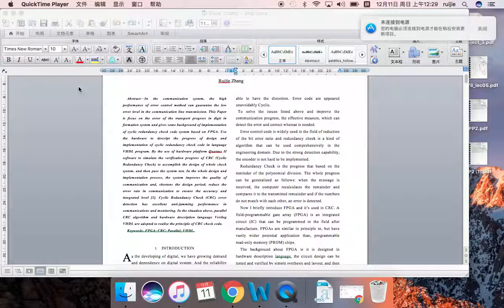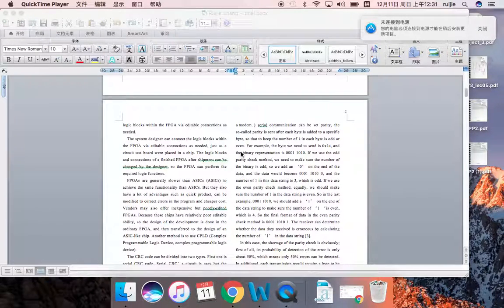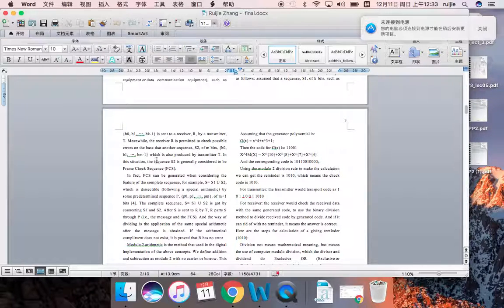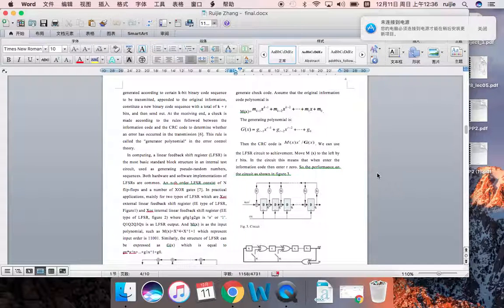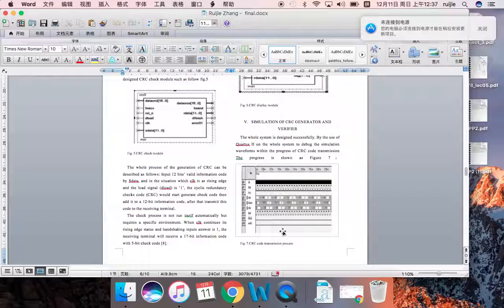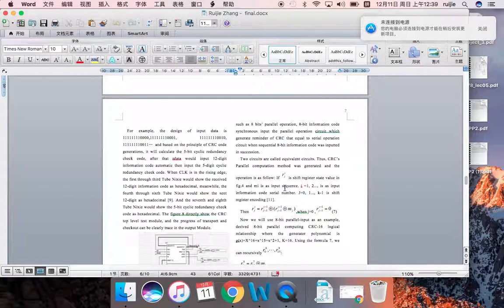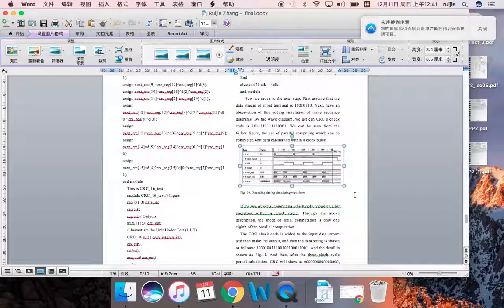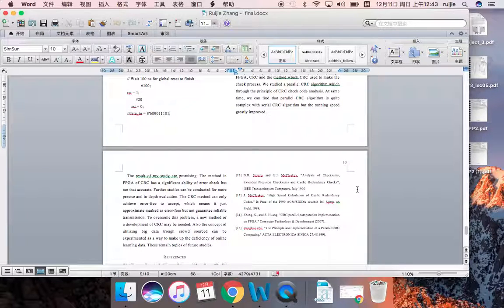ruijie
FPGA Implementation of Cyclic Redundancy Check